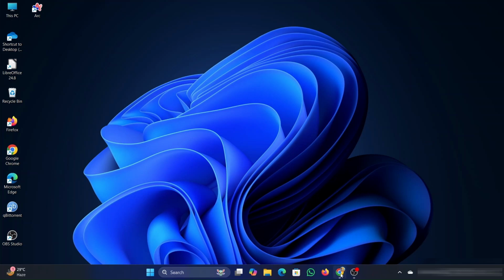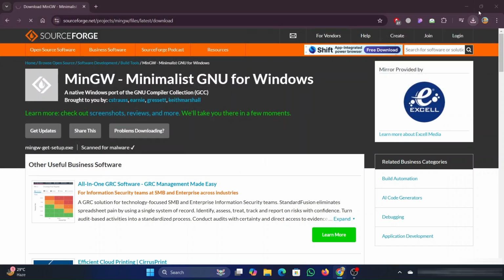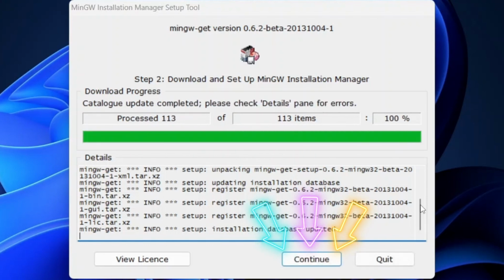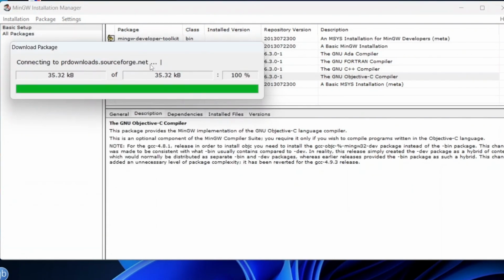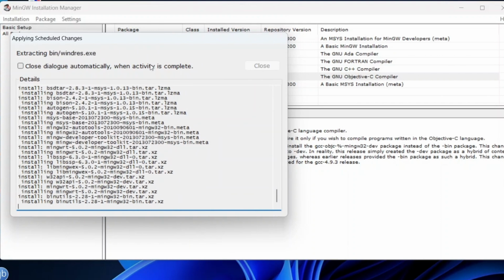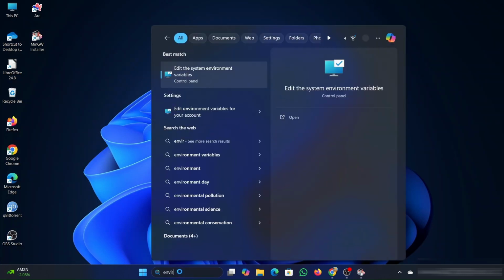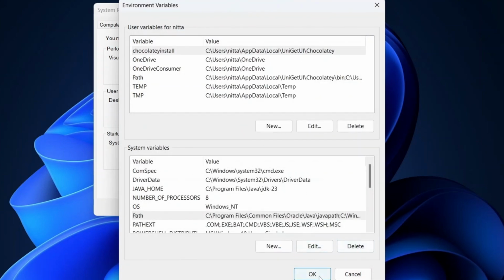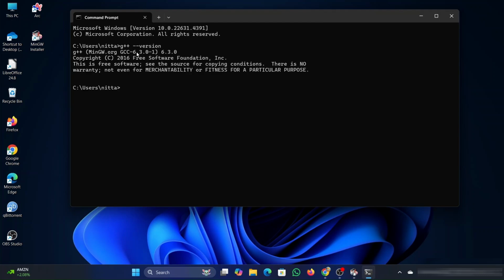How to Install MinGW w64 (G++/GCC) on Windows [2024 Edition]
Want to set up MinGW on your Windows PC? In this video, I'll walk you through every step to install MinGW (G++/GCC) on Windows for C and C++ development. MinGW (Minimalist GNU for Windows) is a popular, lightweight toolset that brings the GCC compiler suite to Windows, allowing you to code in C, C++, and other languages.

Chapters:
0:00 Intro
0:05 MinGW installation
2:07 Setup and Walkthrough

🔔 As a small channel, please like the video if you found it helpful, subscribe if you want to see more tutorials in the future, and comment if you need any help!